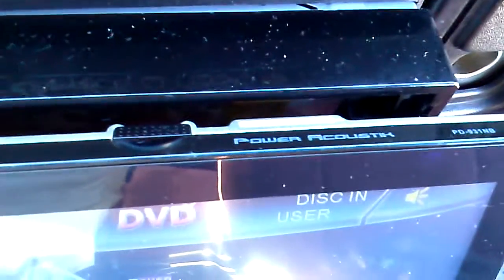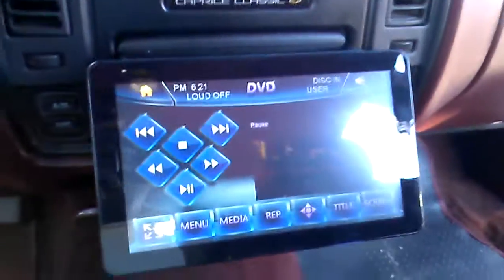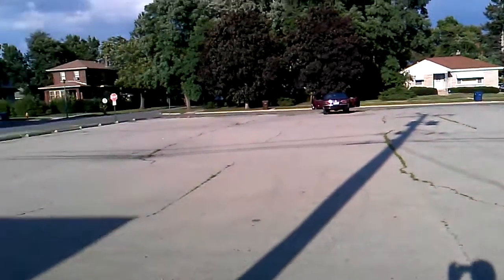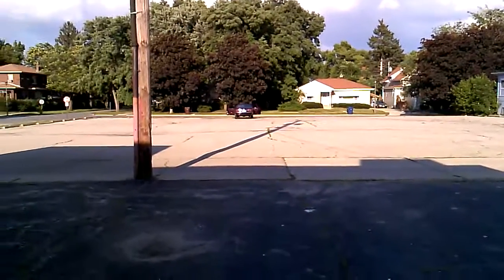Chevy caprice upgrade 9.3 screen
Power acoustik 9.3 touch screen radio
High test